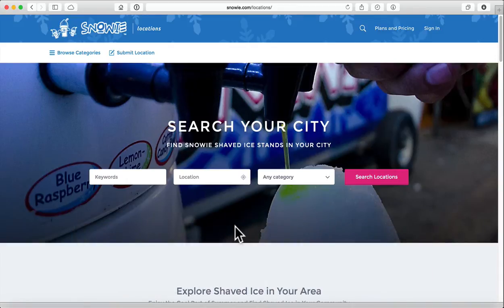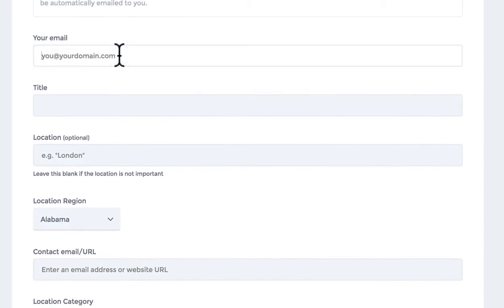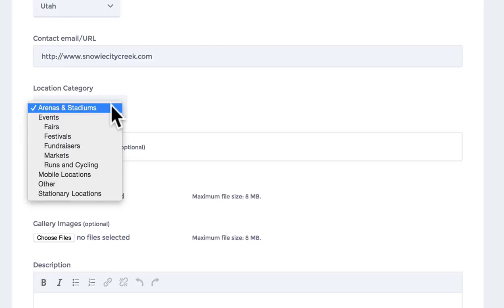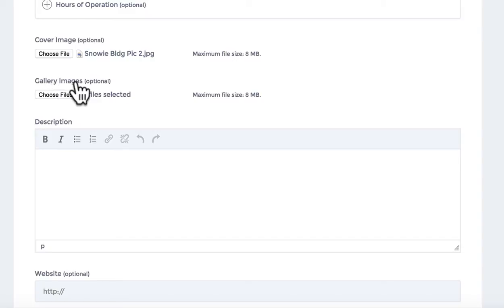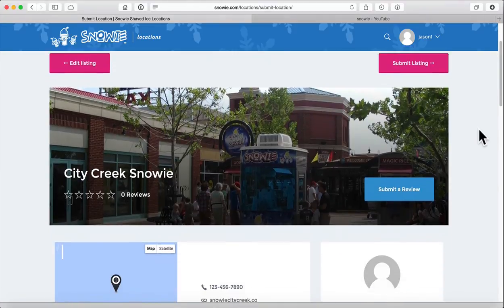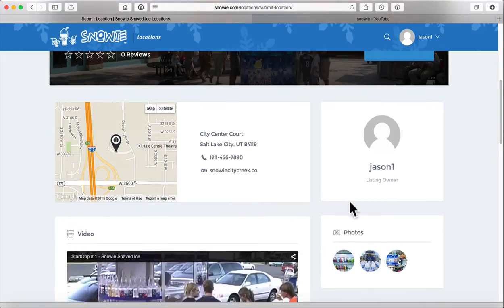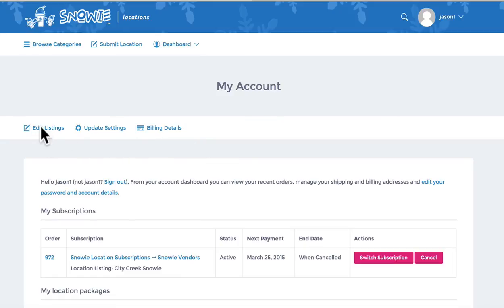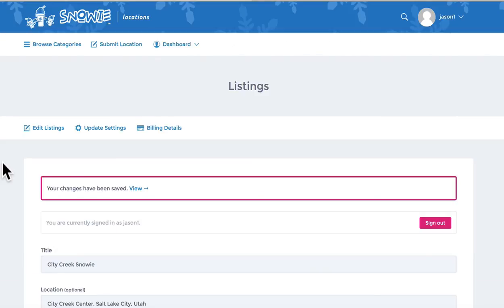Snowie Locations Tutorial: How to Submit Your Snowie Location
This is a video tutorial showing how to submit your location to the all new Snowie Locations page. Let us know if you have any questions at all.